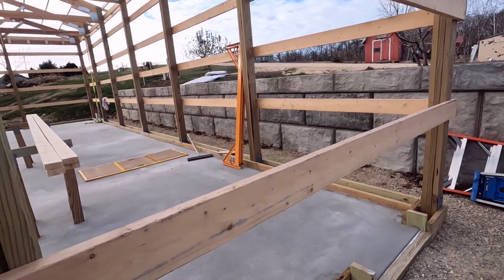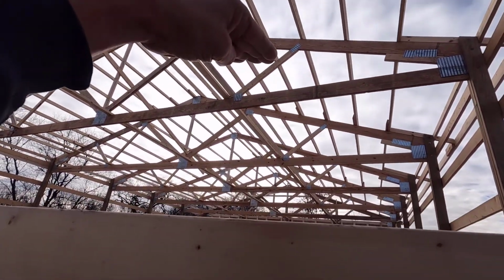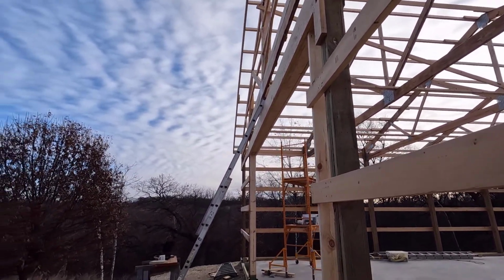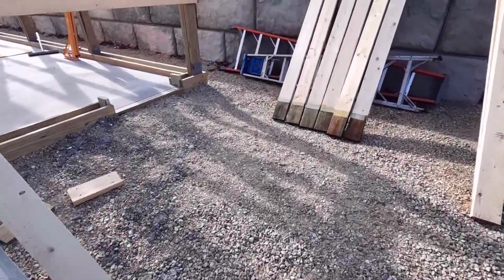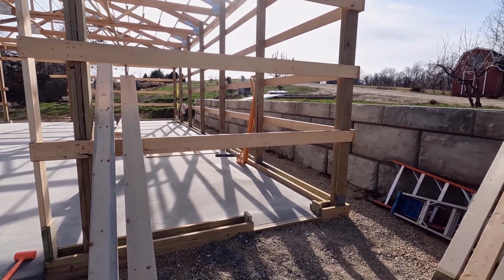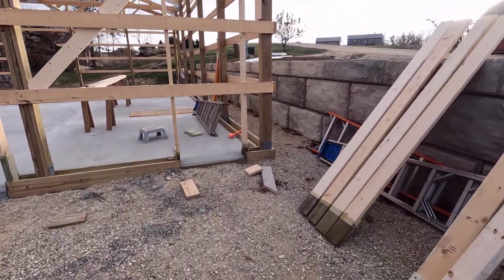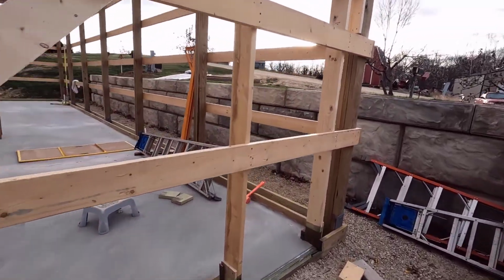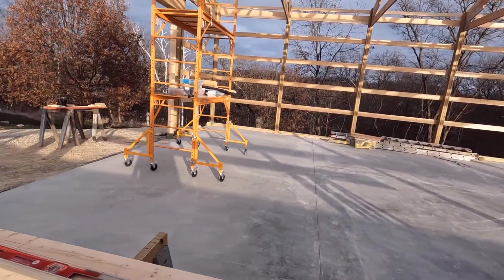Making Rot-Proof Door Jambs ― Installing Bracing and More! [Post Frame]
Today I assembled all of the rot-proof door jambs for the post frame wood shop build. I took the overall design details from @RRBuildings — except that I made the bottom part from ground contact treated wood. What I did was splice-on a section of treated lumber at the bottom that will be in contact with the concrete — and possibly actual water some day (if the caulking fails and is not renewed). Once the splice was made, I painted on some additional wood treatment (Coppercoat Wood Preservative linked below) for an added measure of protection in this very vulnerable area. Normal construction lumber in contact with concrete = rot. Period. This technique will keep the rot away for the life of the building 😊.

I also installed the diagonal braces on the front wall as well as most of the front door jamb, but did not have the lumber for the door headers. I'll get to that in a couple days.

Gallon Coppercoat Wood Preservative

Woodshop Build Tool Links:
Stabila 35712 Extendable (7 to 12 foot) Plate to Plate Level
Stabila 30035 Plate Level Case for 7'-12' Plate Level plus 24-Inch, 48-Inch Level
Woodford Y34-3 Yard Hydrant Freezeless
Johnson Level & Tool 116 16 Ounce Plumb Bob
True Temper 00221400A Wood Wheelbarrow Replacement Handles, 60-Inch
Starrett-C33H-12-4R Hardened Combination Square
DEWALT Metal Shears Attachment
Legend Valve & Fitting T-5500 Lead-Free Brass Curb Stop, 1"
12 Ah Battery
9 Ah Battery
6 Ah Battery
Quart Coppercoat Wood Preservative
Digging Bar
Magnetic Lever Lock Tape Measure